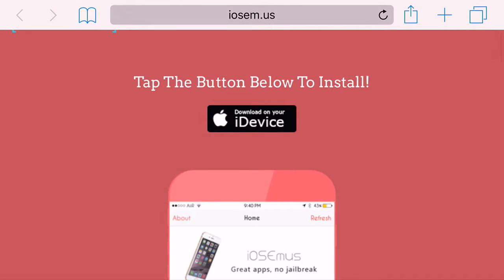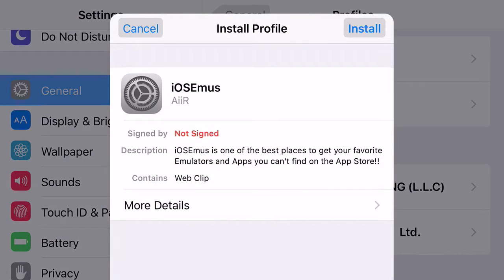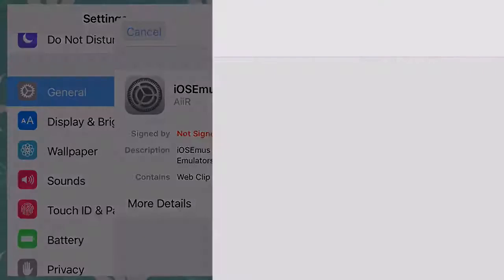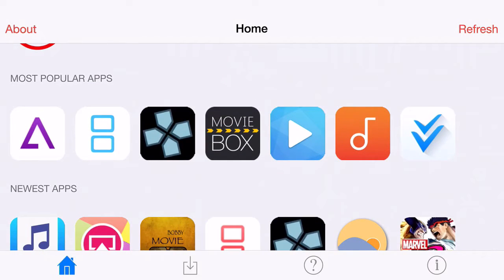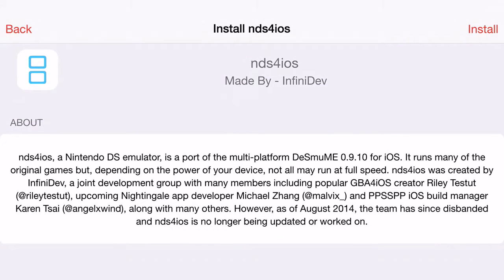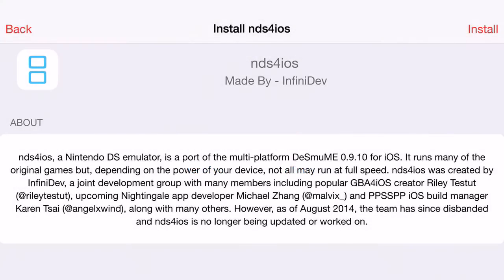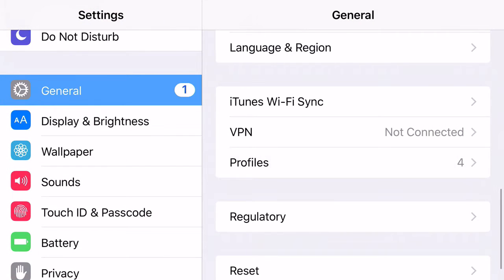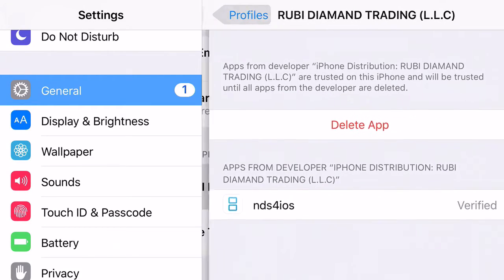How to play Nintendo DS games on IOS 6,7,8,9+ (NDS4IOS)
Not working